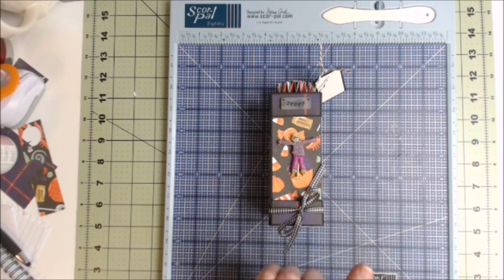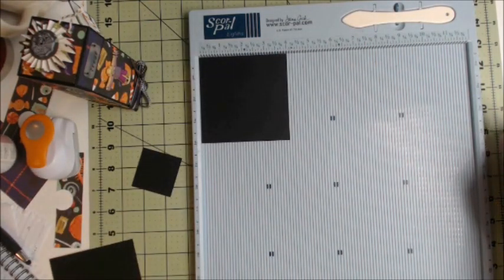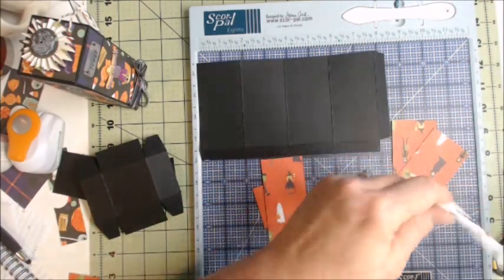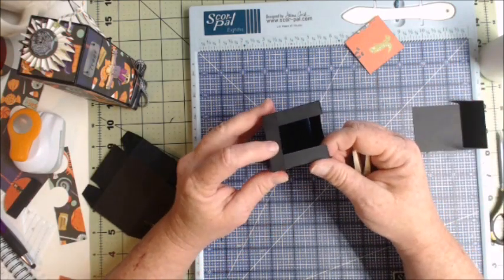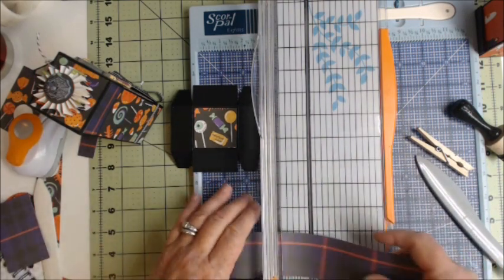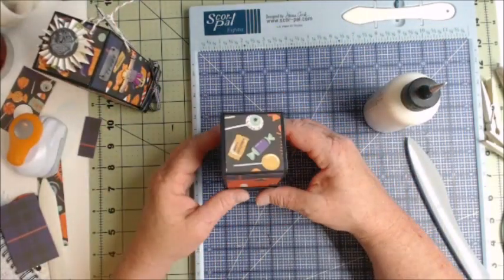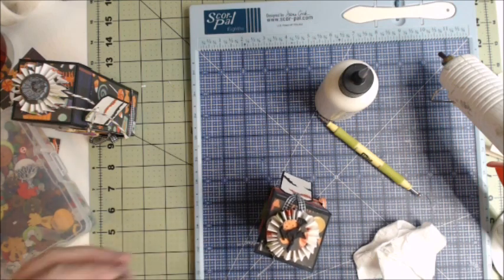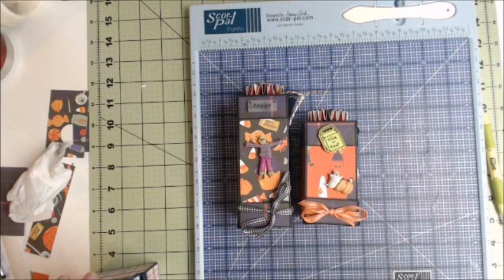Trick or Treat Hop October 21st - 27th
Thanks for hopping along with us on our Trick or Treat Hop.  We hope you are inspired by our projects and visit us again soon.  Each of the Hop participants is listed below.  I will be selecting a lucky subscriber to win a $25 gift certificate to Country Craft Creations.  The drawing will be held October 27, 2018.